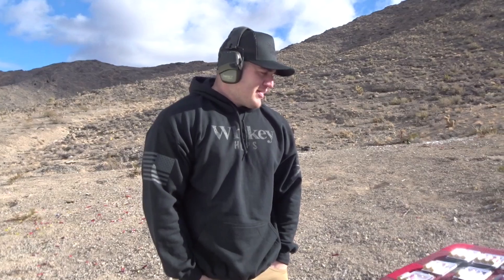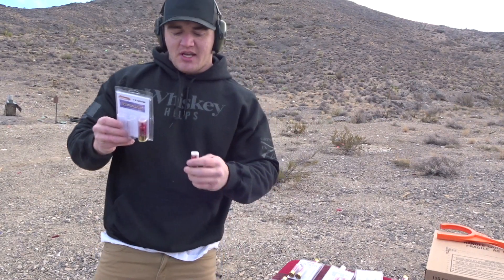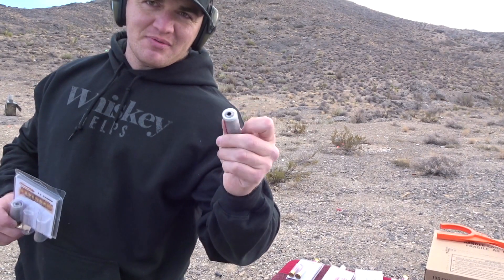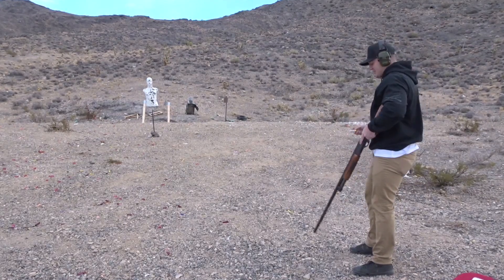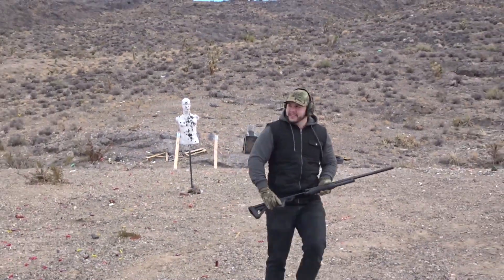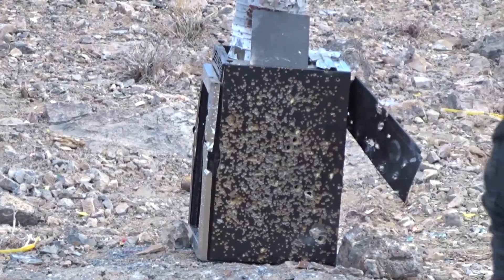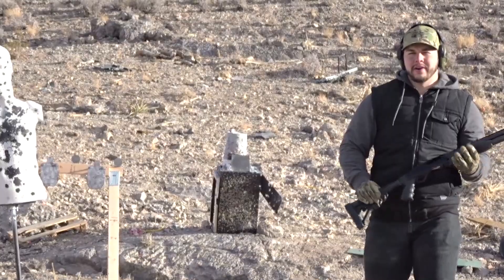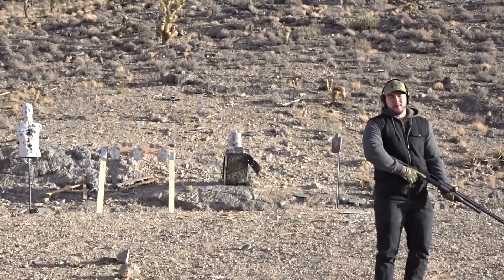Exotic Shotgun shells!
we got some cool shotgun shells from firequest ammo testing them out on a cold day in las vegas desert.